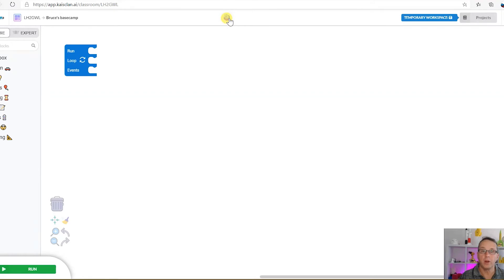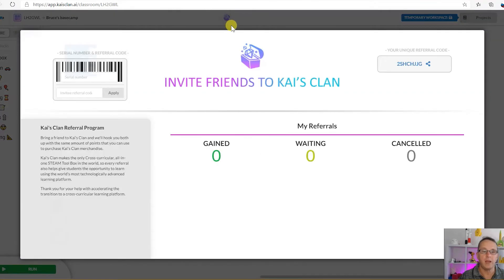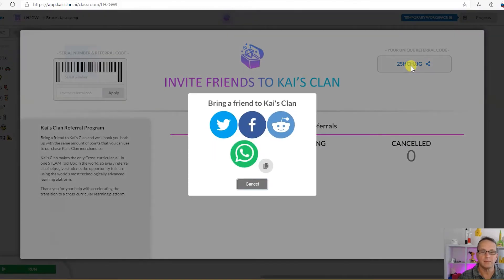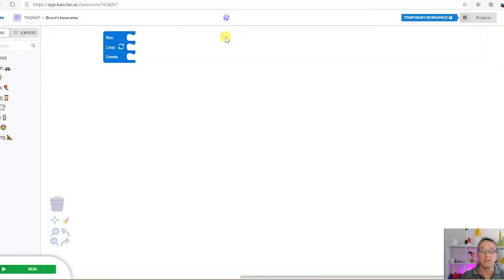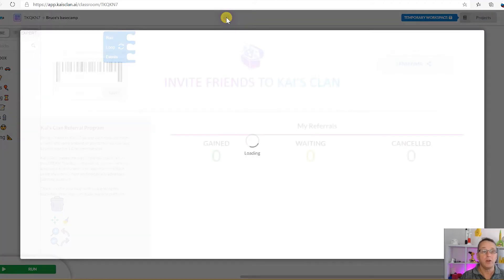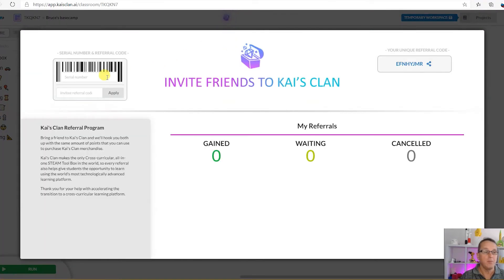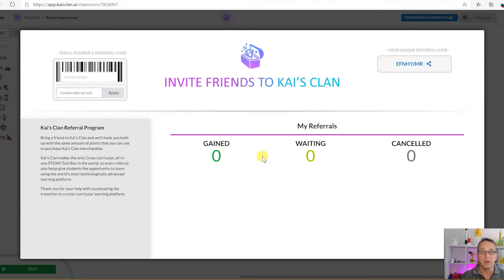Kai's Clan // How to earn referral points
This video shows how to share and earn Kai's Clan referral points. Points can be used to purchase products